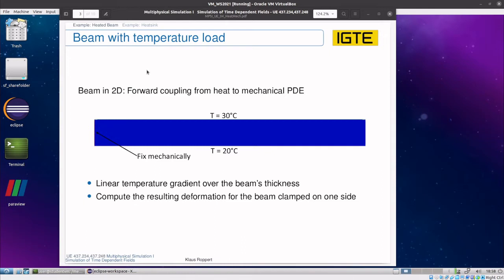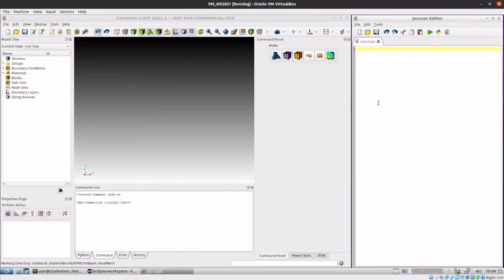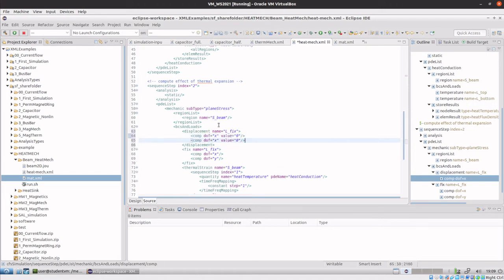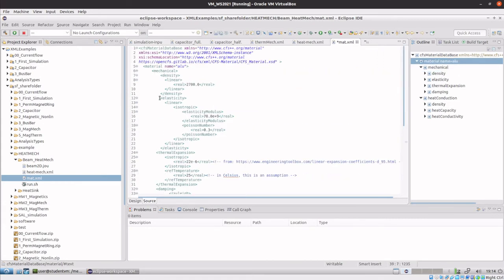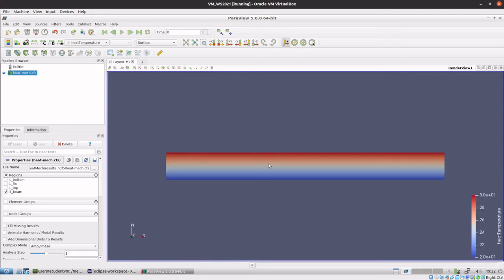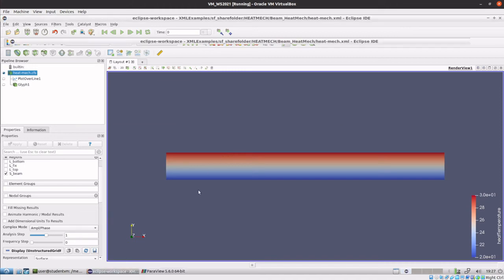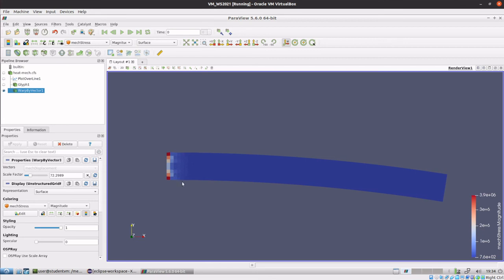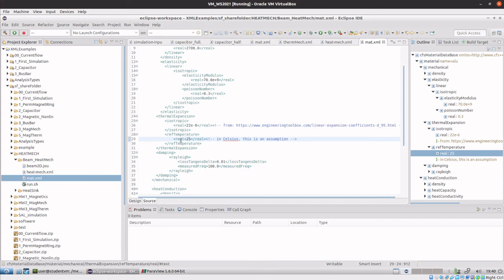Demonstration Example: Heat-Mech Coupling 2D Beam WS2021/22